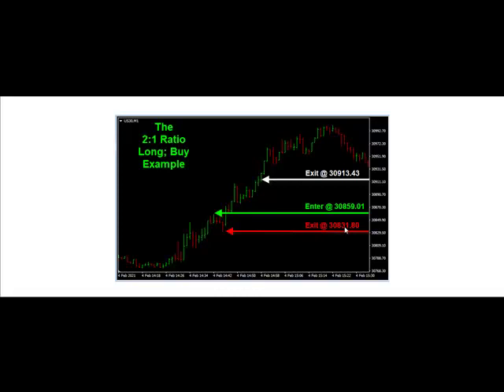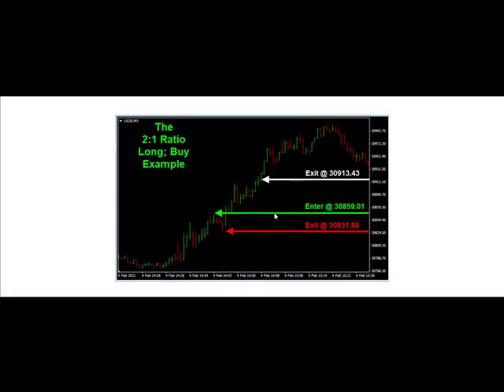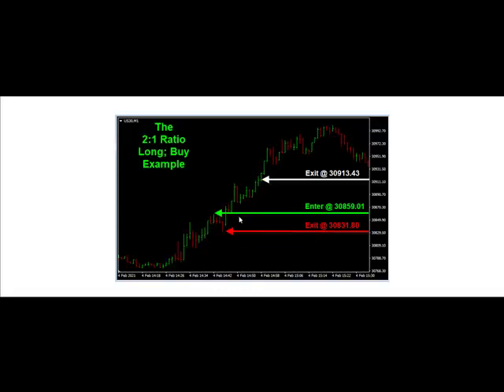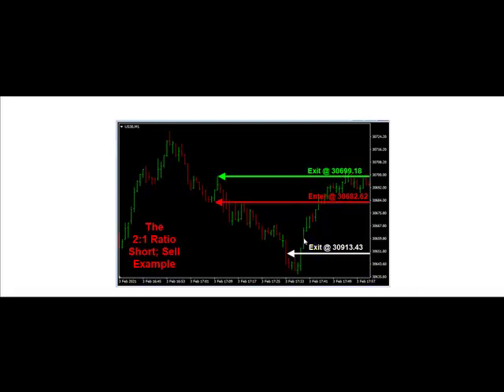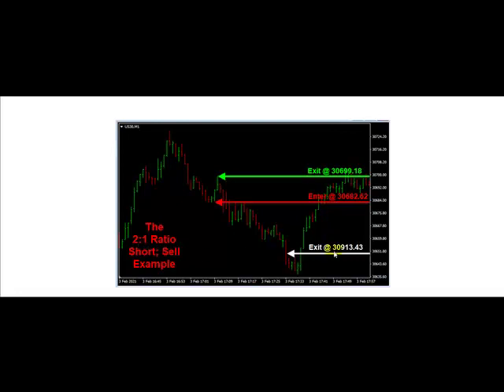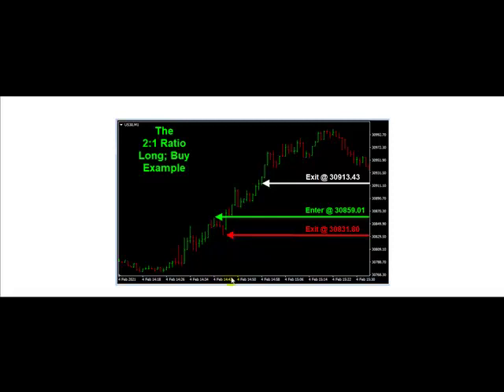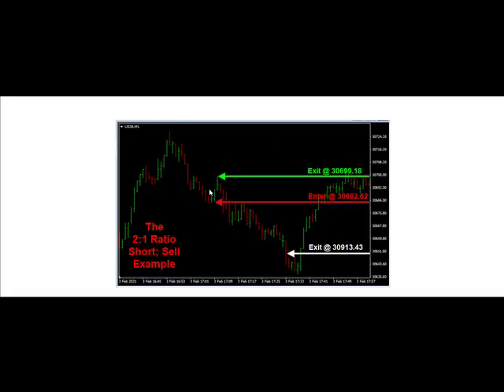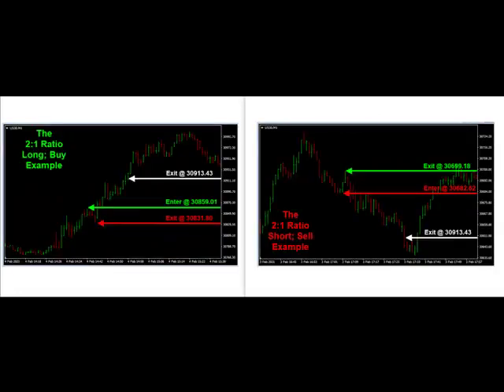What Is A 2:1 Ratio And What Does It Mean?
This video has been made in response to a question that was asked with regards to the 2:1 Ratio.

The details and explanation in pointing out what the 2:1 Ratio is and means has now been provided and we have provided a trading technique too!

The answer’s once seen are quite straightforward and to find it out, watch the video where it’s sure to clarify your mind and your trading success.

This insight will certainly help you to understand trading and how to use the TenKei Automated Trading Machine program.